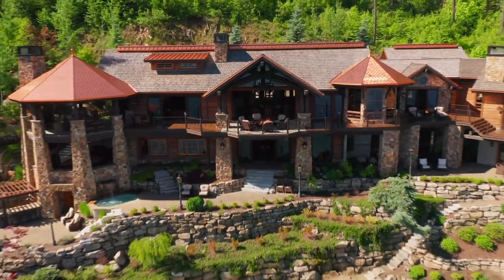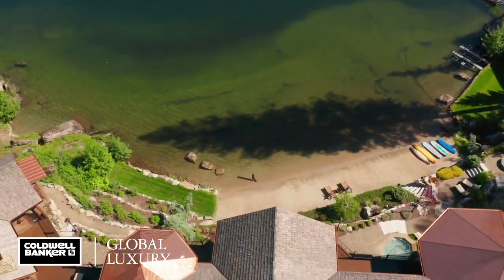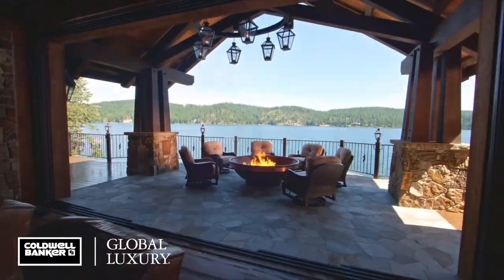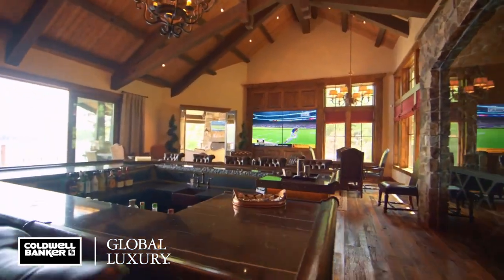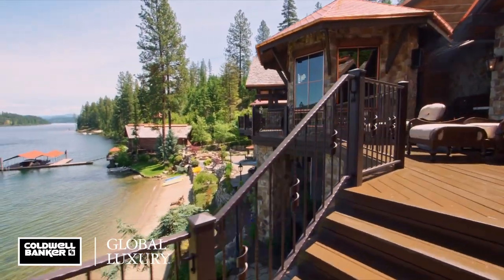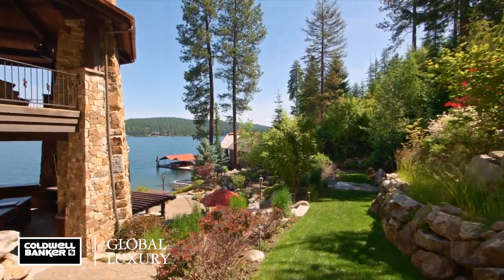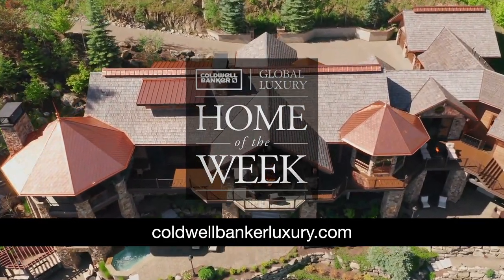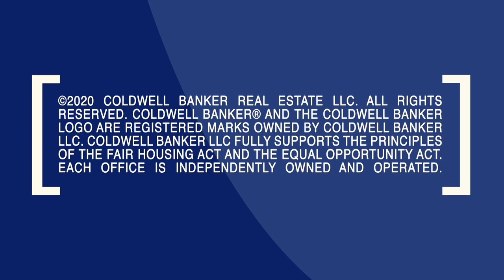Copper Rock Estate on Coeur D’Alene Lake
There’s nothing like a summer evening on Lake Coeur d’Alene. Soft gold light glazes the mirror-smooth water, cascading into the blue Idaho sky. The scene is pure magic, captured in picture-perfect form at Copper Rock Estate.